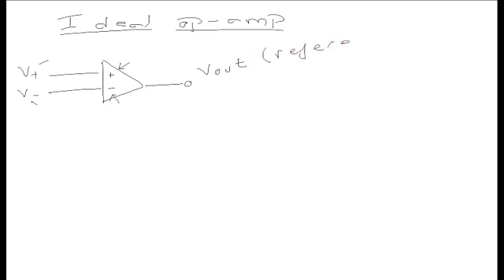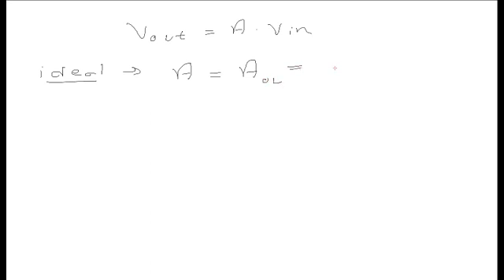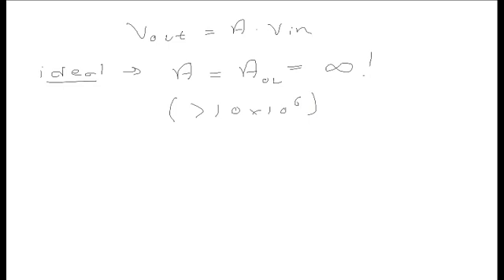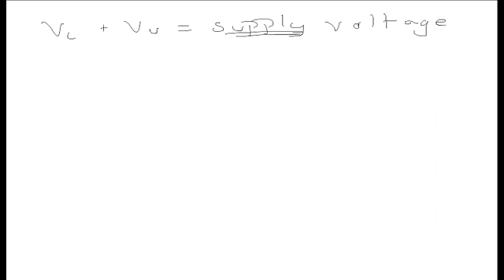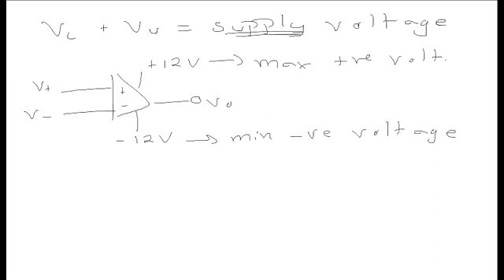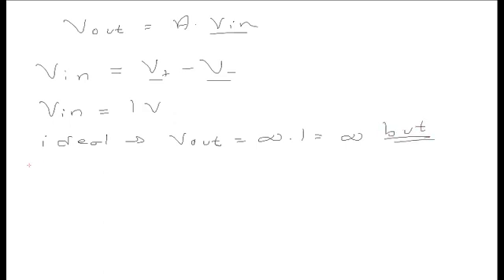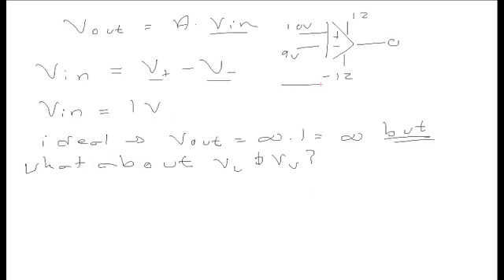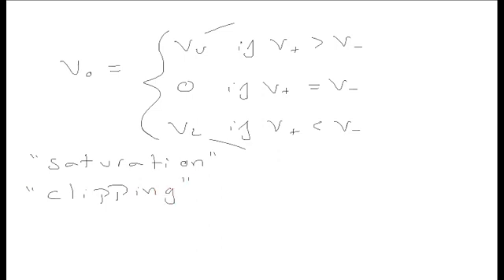The ideal op-amp